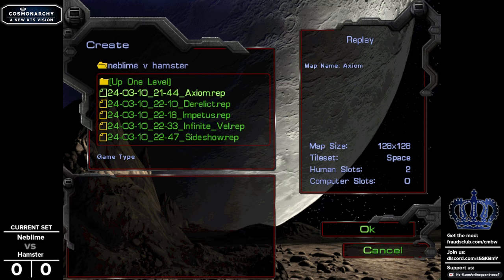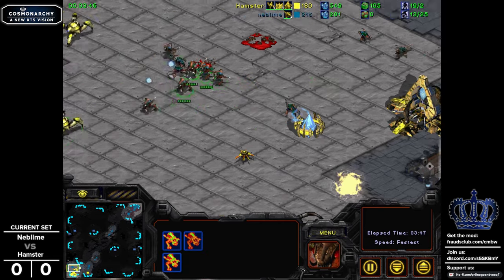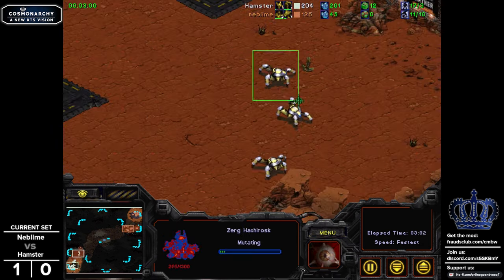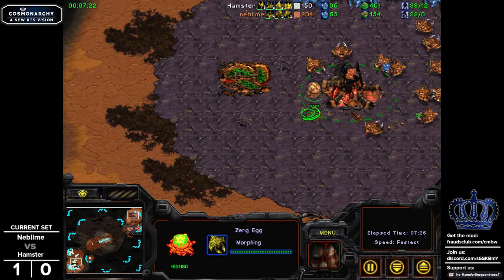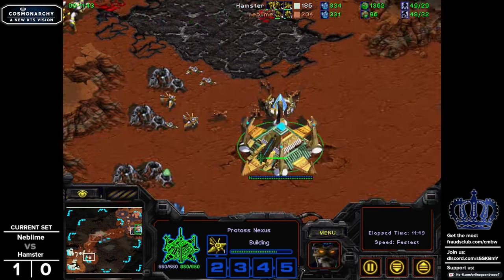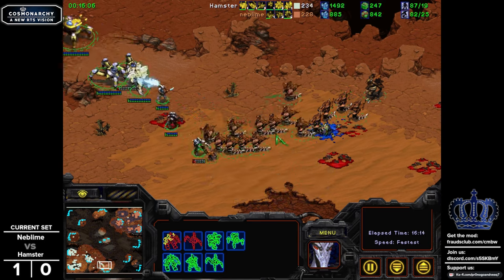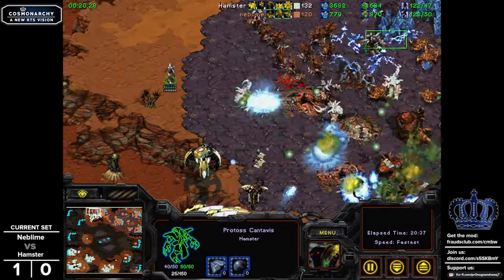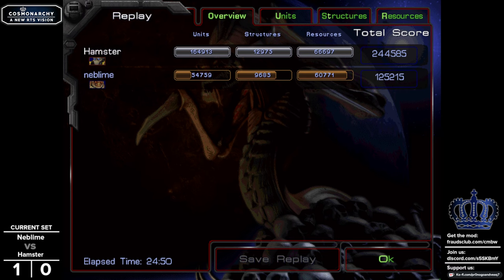Wave after wave! | Neblime (Z) vs Hamster (P) | Cosmonarchy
Neblime vs Hamster on Axiom and Derelict. Part 1 of 2.